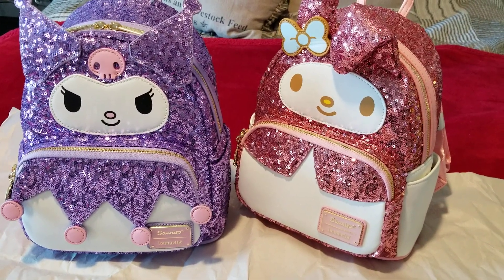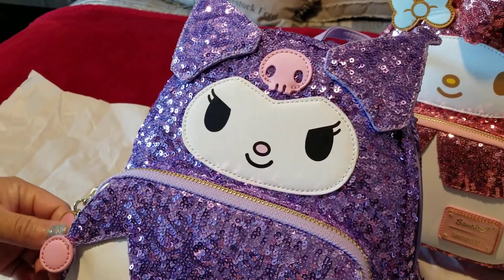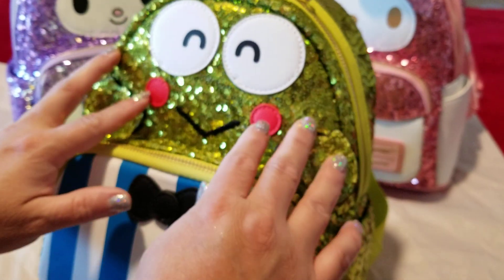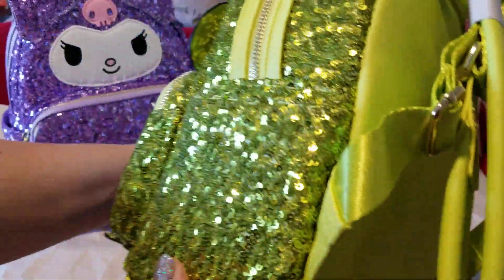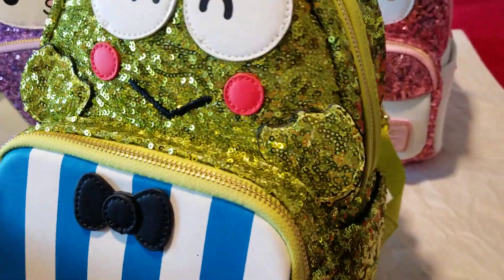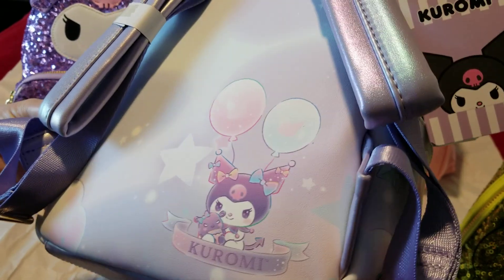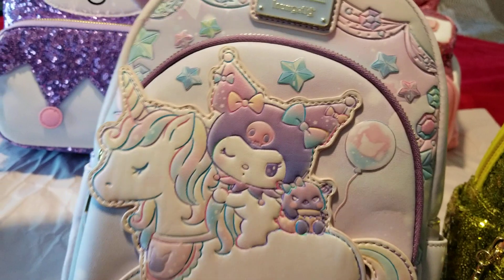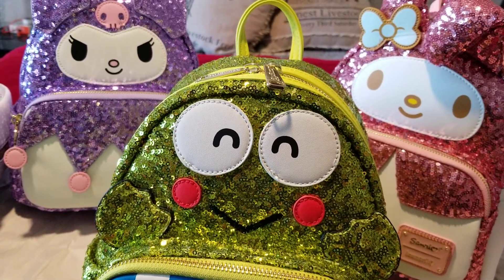Sanrio Keroppi Sequins loungefly backpack and Loungefly Exclusive Kuromi Carnival Unicorn backpack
Thank you for joining me today as I share my new Sanrio sequins loungefly, KEROPPI and all his cuteness!! These loungefly backpacks are the most stunning in my collection. They are so beautifully crafted and special as Sanrio was a favorite of mine through growing up. Now, I can also share my love of Sanrio with my daughter. The Kuromi Carnival Unicorn loungefly backpack reminds me of all my special memories when I took my daughter for carousel rides and seeing the joy in her eyes.